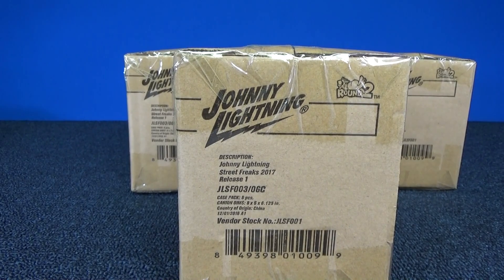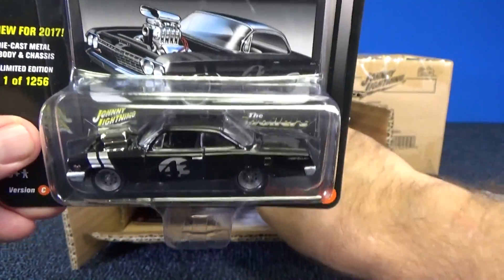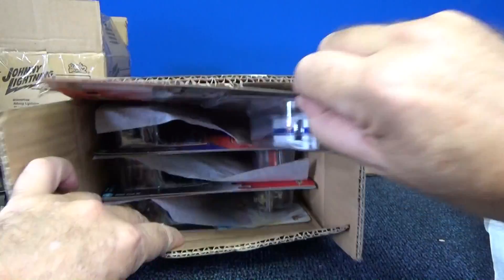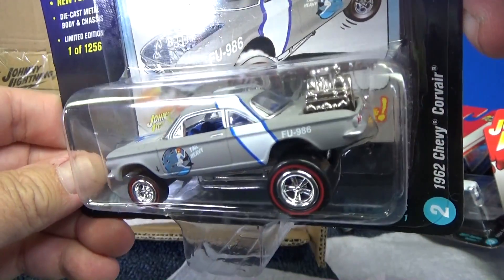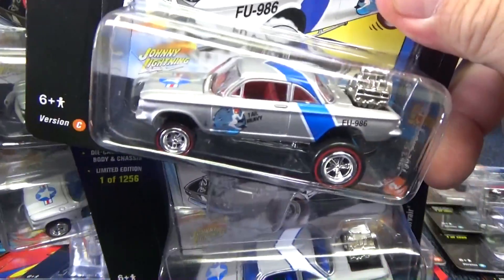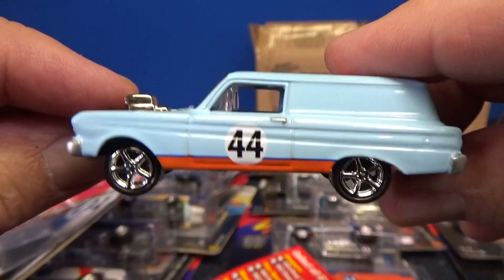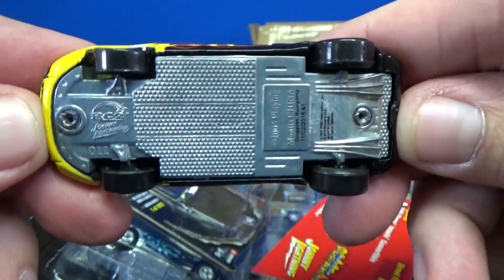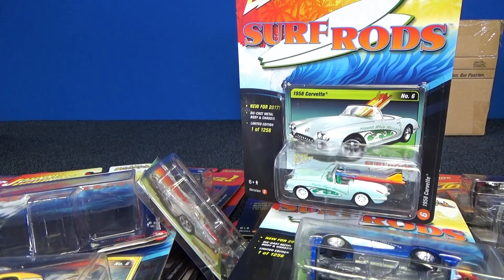2017 Street Freaks Release 1 C & D by Johnny Lightning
2017 Street Freaks, Release 1, Version C & D

Zingers
1959 Chevy Impala Convertible
1962 Chevy Corvair

Spoilers
1964 Ford Falcon Delivery
1962 Chevy Bel Air

Black with Flames
2005 Ford GT

Surf Rods
1958 Corvette

Race Grooves is on your favorite social sites including